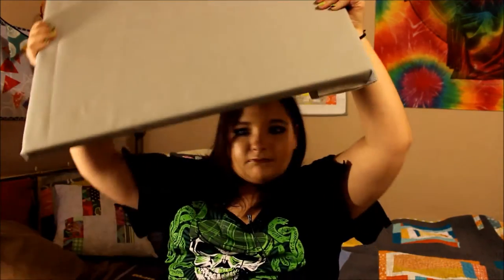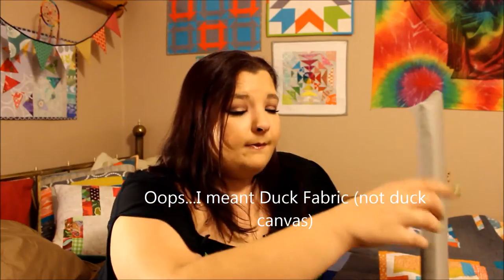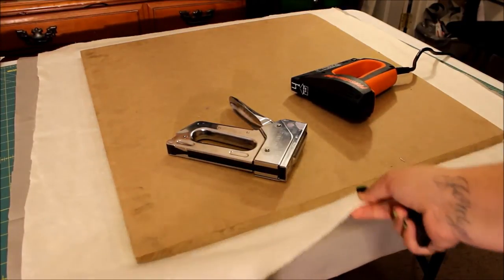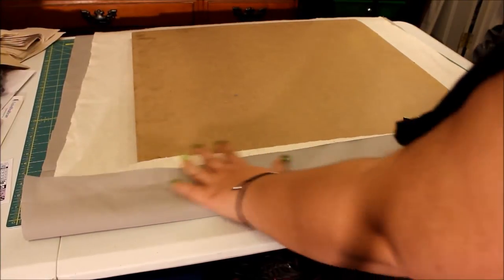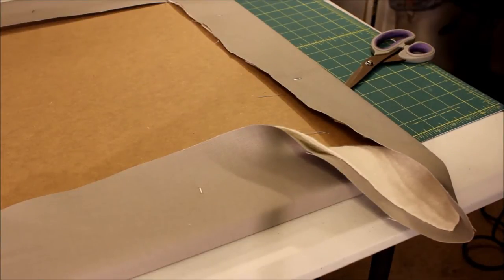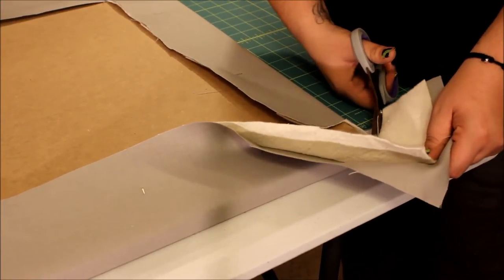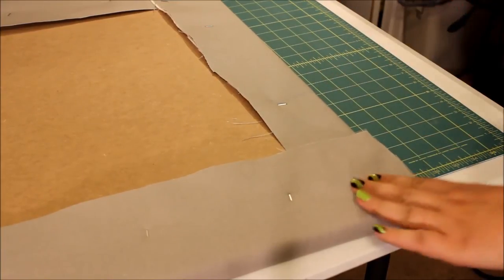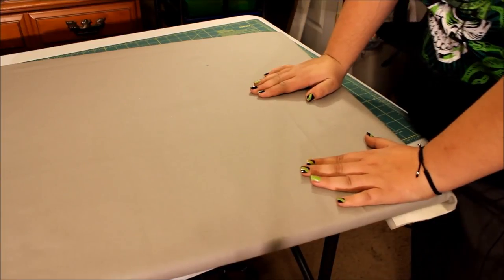How To Make a Pressing Board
Hey guys! I hope you enjoy watching this little DIY video! A hard pressing surface is extremely important in quilting! This project is inexpensive and super easy to do! You can follow the link below to my blog and I've put step by step instructions on there as well!